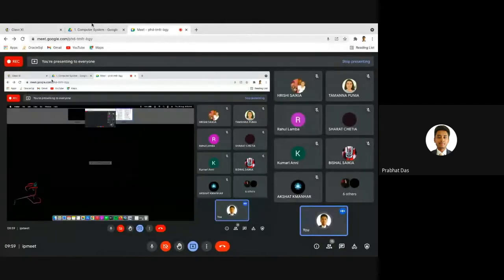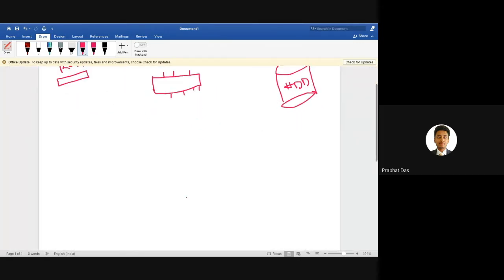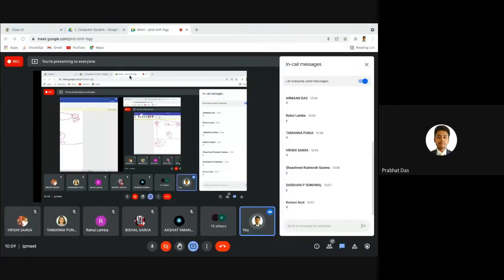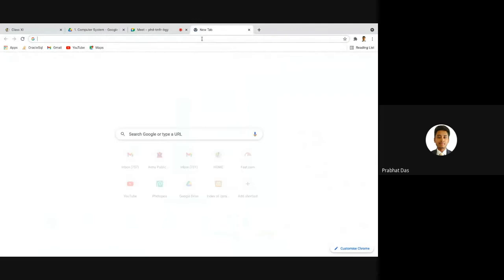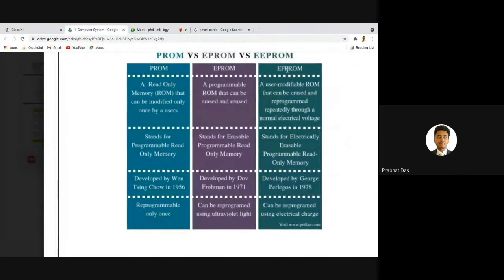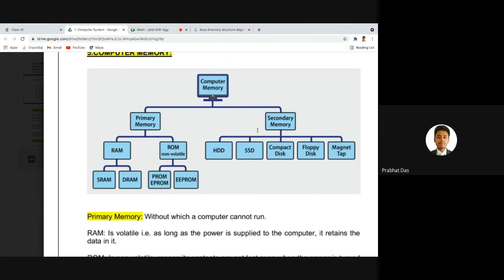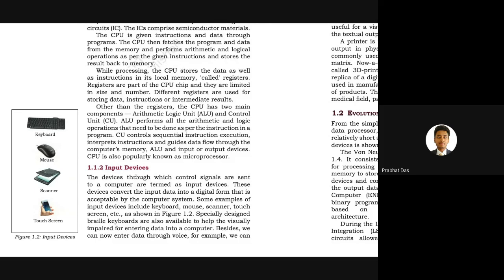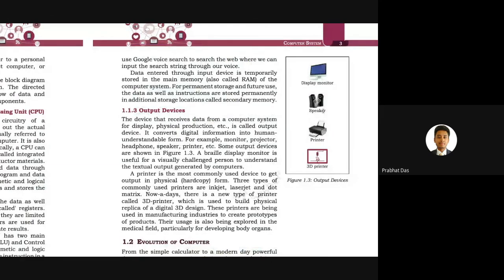COMPUTER SYSTEM | LECTURE-3